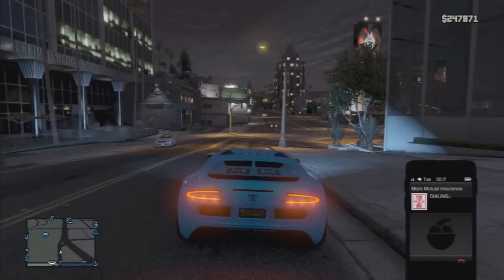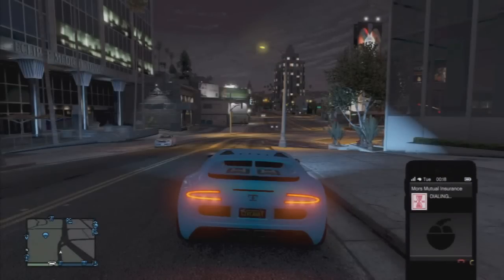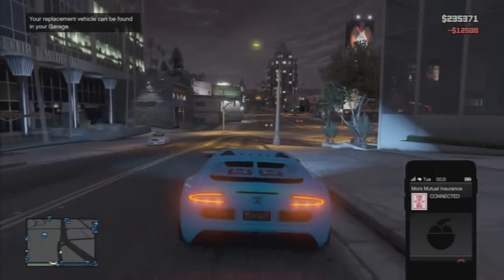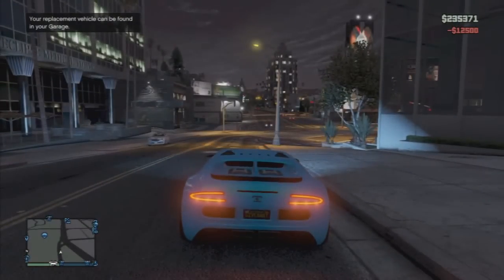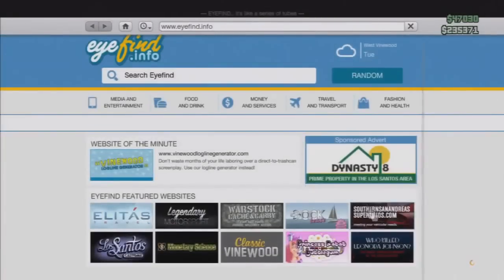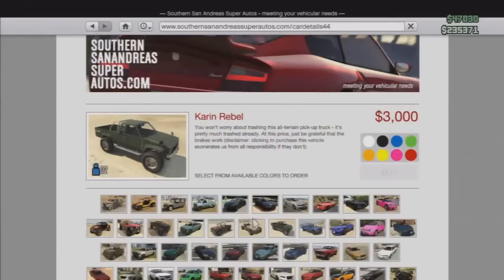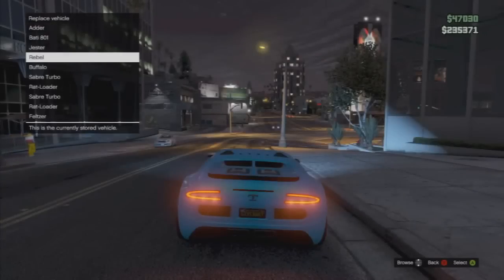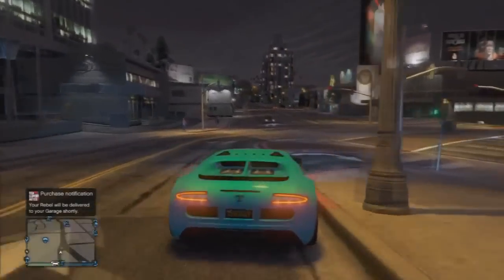GTA 5 Online: UNLIMITED MONEY GLITCH AFTER 1.11 PATCH! *Very Easy & Fast* (Xbox/PS3)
How Many Likes!? Hope you guy's enjoyed the video! Make sure to read description for more info!